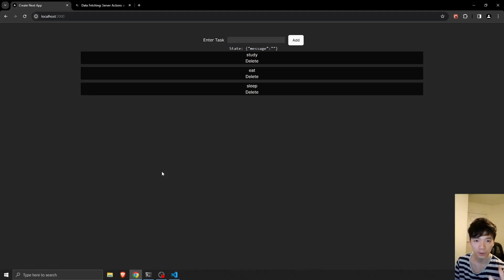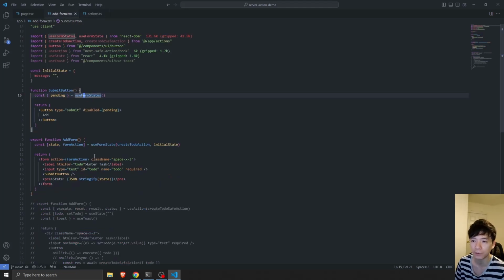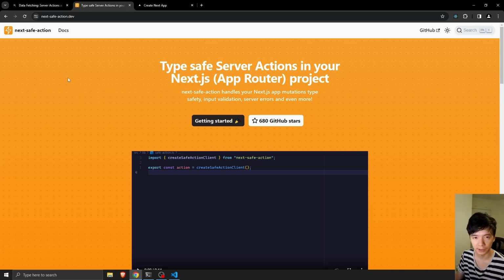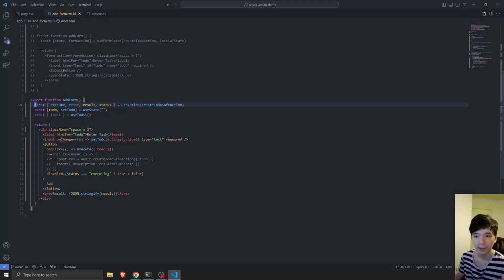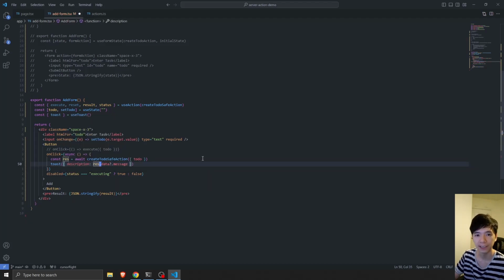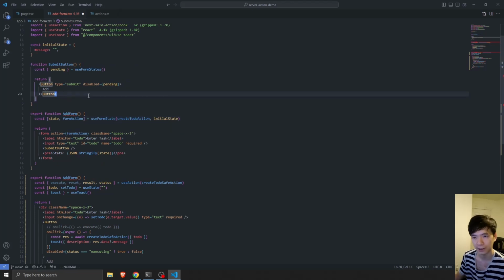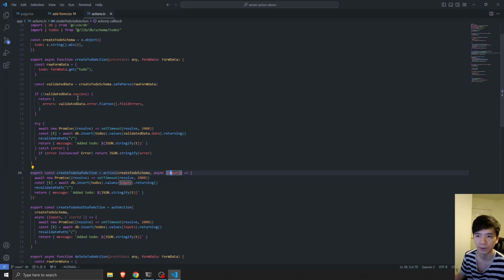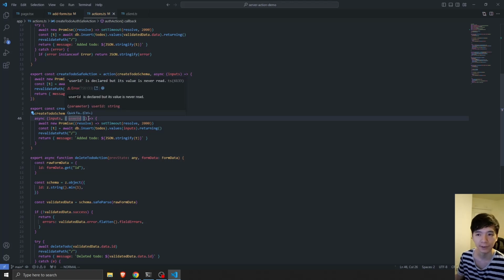The Best Way To Use Server Action In Next.js